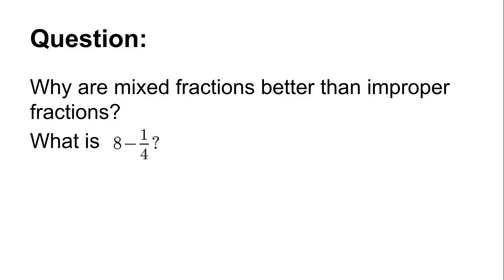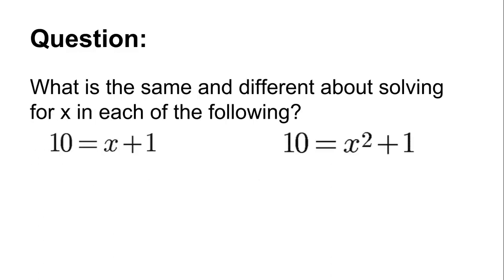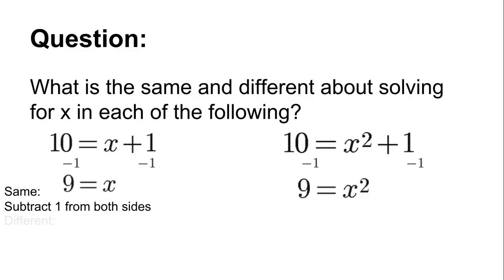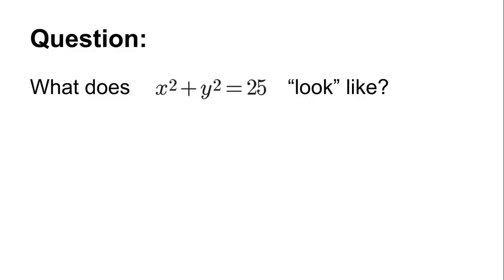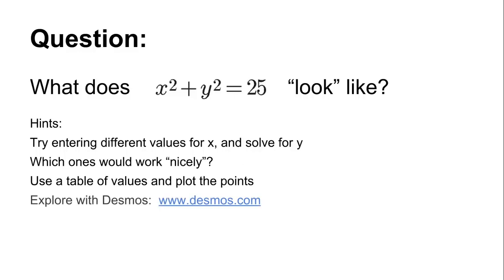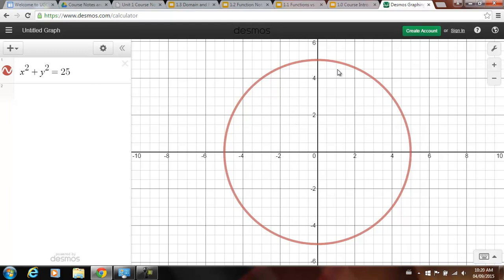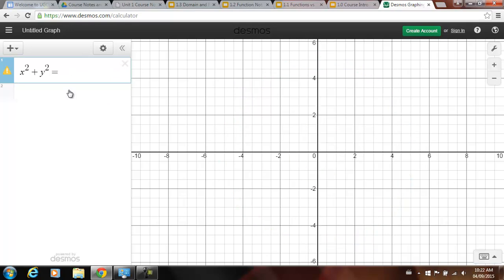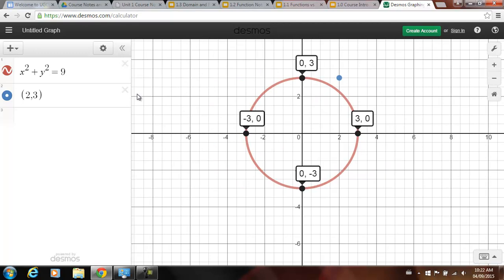1.0 3U Course Intro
An introduction to the course, some key questions and intro to desmos